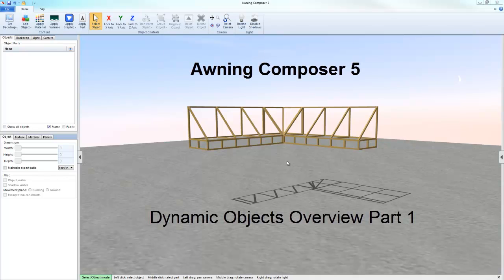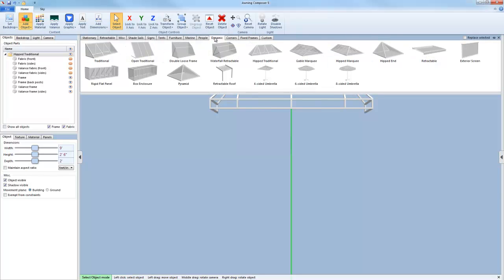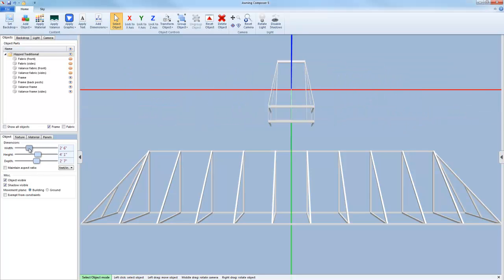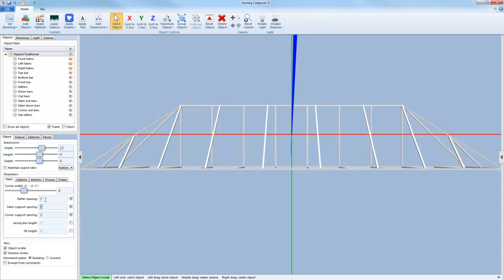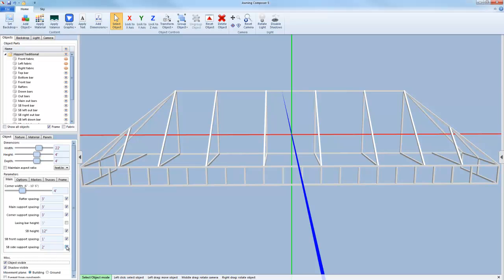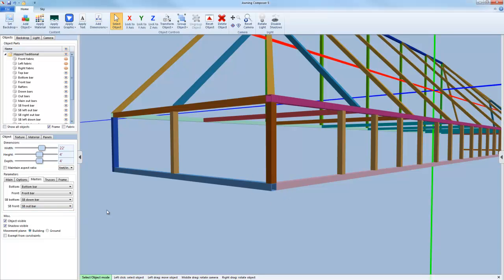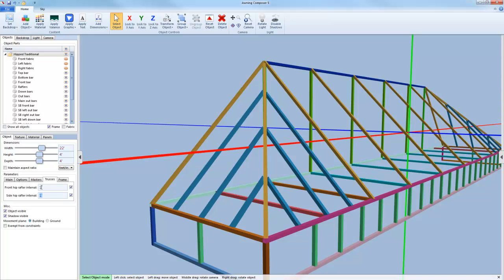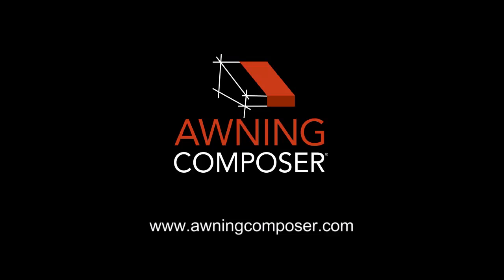Awning Composer 5 - Dynamic Objects Overview Part 1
This part 1 video goes into detail about the new features and functionality of dynamic awning frames. We will take a closer look at how dynamic objects are different from other prebuilt 3D models in the program, how to create and make changes to an awning frame, how to designate master bars and add fabric and frame colors.